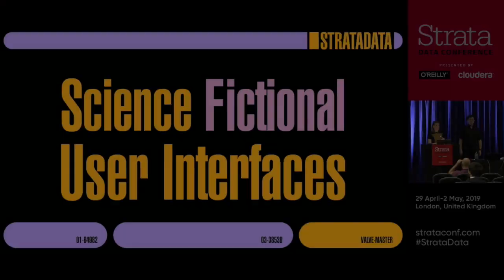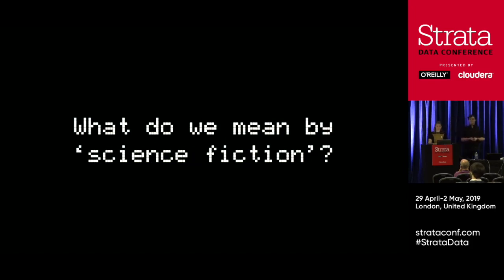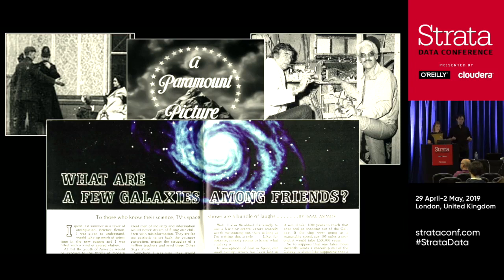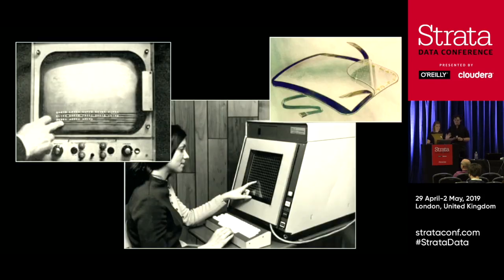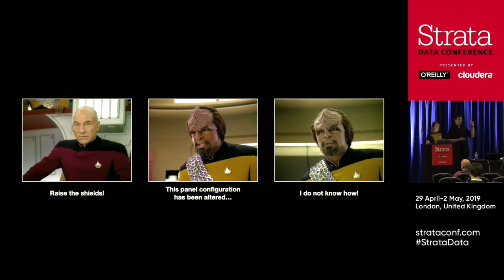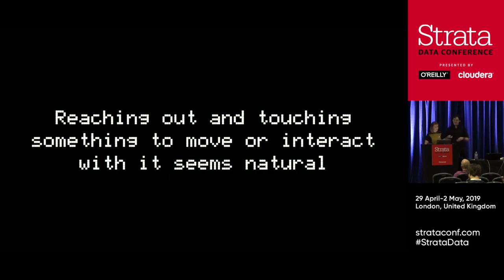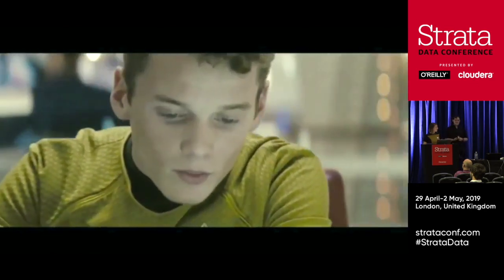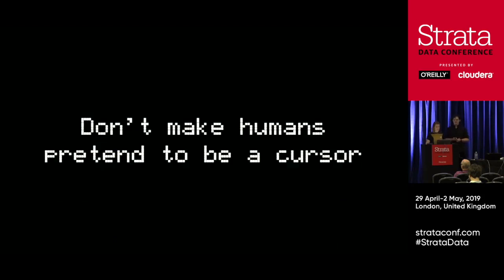Science-fictional user interfaces (Strata London 2019)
Academics have often suggested that science fiction is, by definition, a contribution to HCI (human-computer interaction) and design. Sci-fi has the freedom to disregard technical feasibility when conceiving of grand UIs and ways to present big data, big ideas, and complex problems and scenarios. Sci-fi has been showcasing complex, AI-driven (often AR or VR) interfaces (for huge amounts of data!) for decades. As TV, movies, and video games have become more capable of visualizing a possible future, the grandeur of these imagined science fictional interfaces has increased. Sci-fi shows us a lot of user interfaces where interruptions don’t matter and the contextual interface provides fluid, predictive access to all sorts of data—sci-fi UI is the ultimate in data-driven design and designing for outcomes. But does it actually work?

Sci-fi nerds (and researchers, authors, and computer scientists) Mars Geldard and Paris Buttfield-Addison discuss the past 100 years of sci-fi UI and investigate what we can learn from it. Join in to see how these lessons can impact the new world of building interfaces and visualizations for a world full of AR, VR, ML, AI, big data, and other buzzwords too numerous to list. It’ll be fun—they promise.